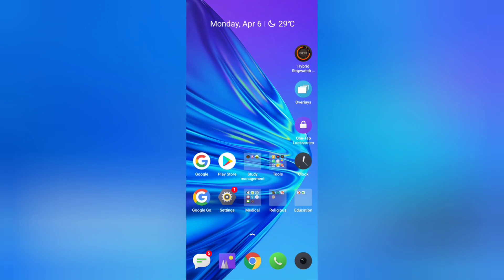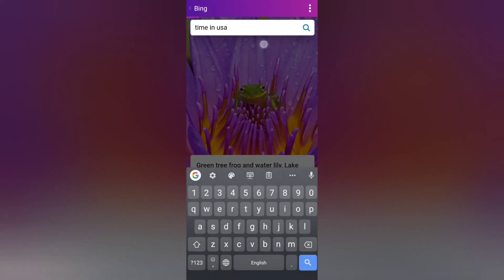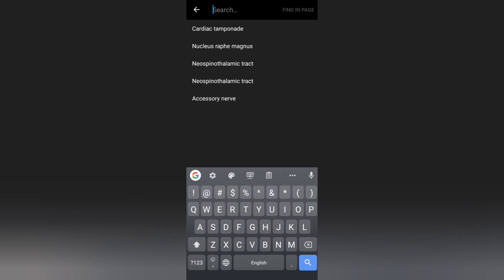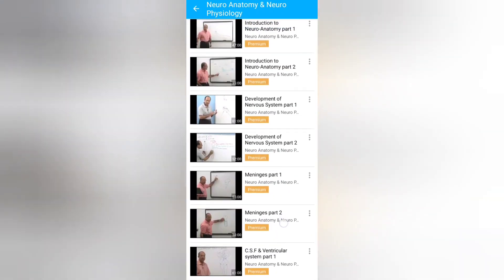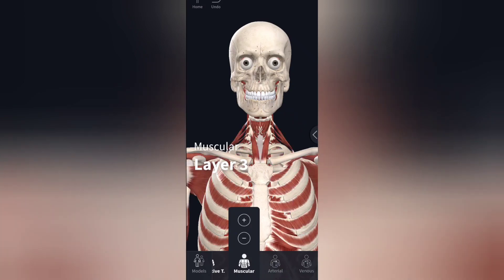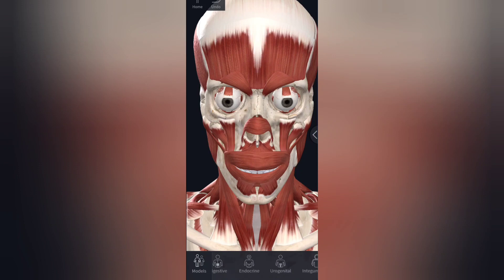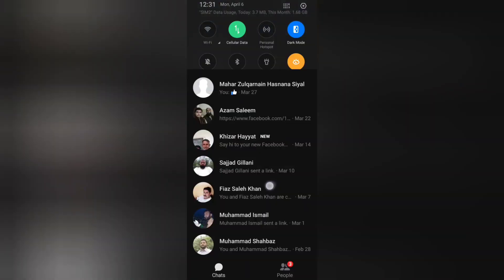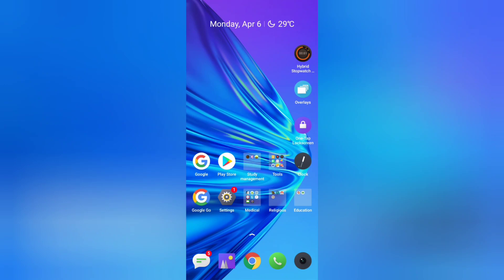Apps you can use to get Medical Information without DATA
So These are the apps you can use to get information particularly medical information but in general any information even if you do not have internet package and zero balance in your phone..

1.Dr Najeeb lecture.

2. Complete Anayomy platform 2020

3.Free basics by Facebook

4. FreeSearch in messenger app